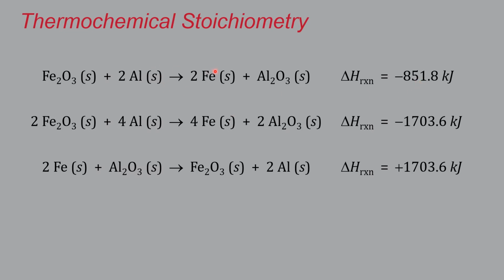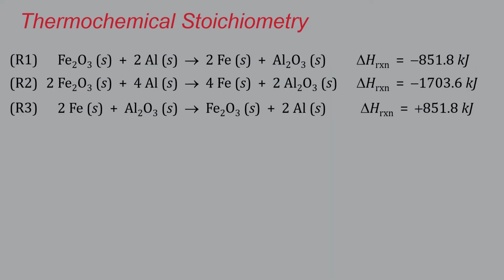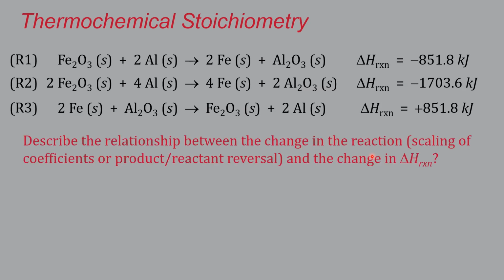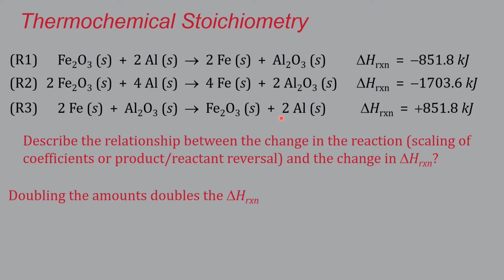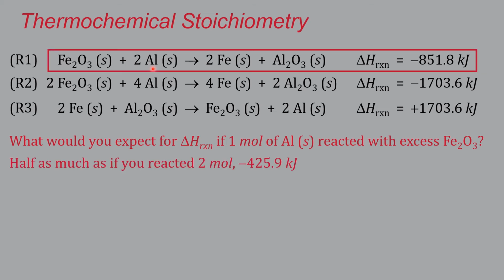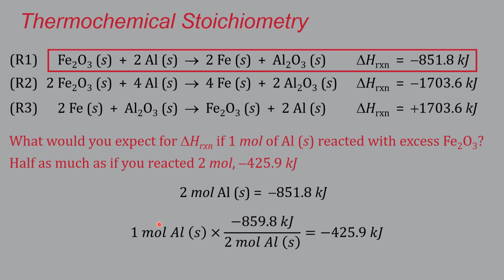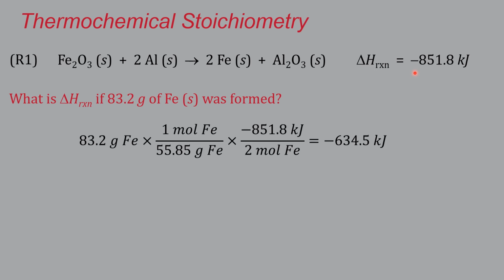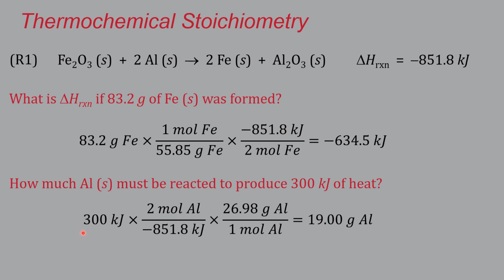chem 1215 lec18b s20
CHEM 1215 "Lecture 18b"